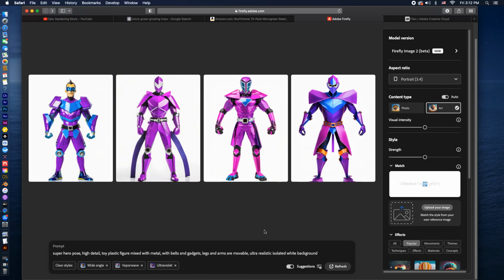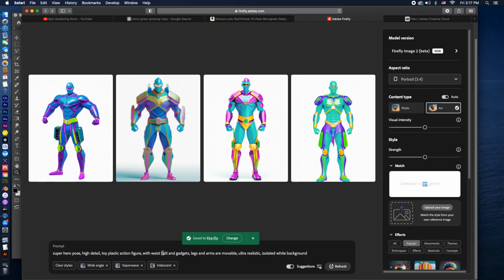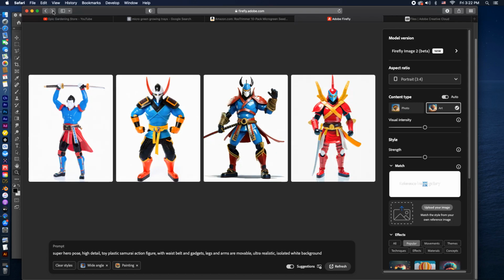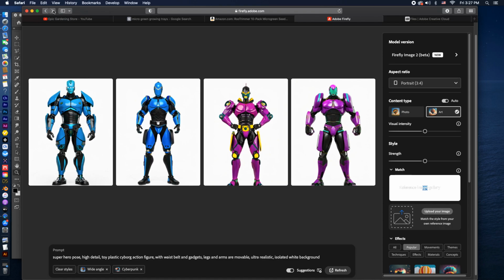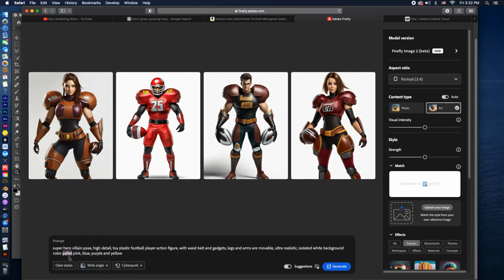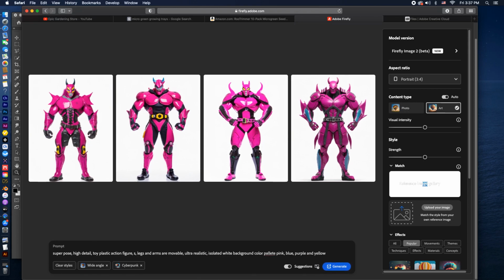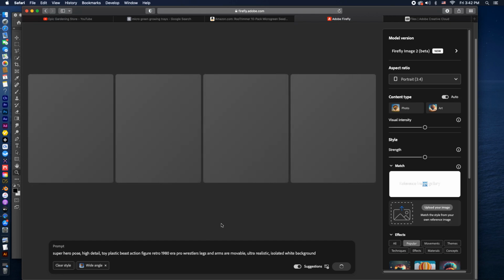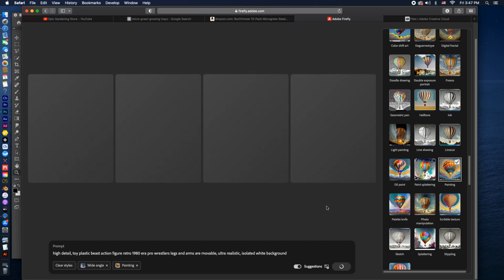BUILD CUSTOM ACTION FIGURES with Adobe’s new Ai generator-FireFly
Tips and tricks on generating action figure characters using adobe Firefly Ai software.